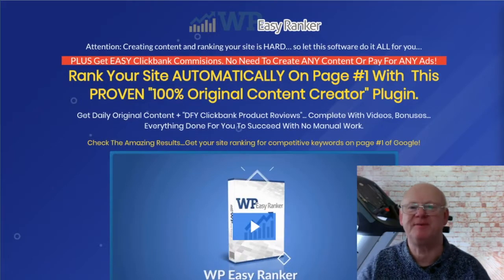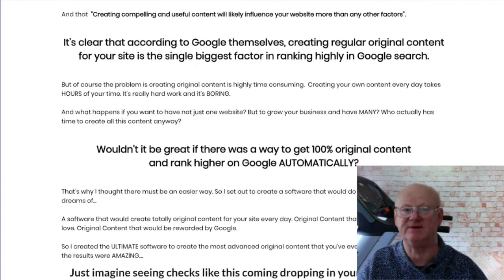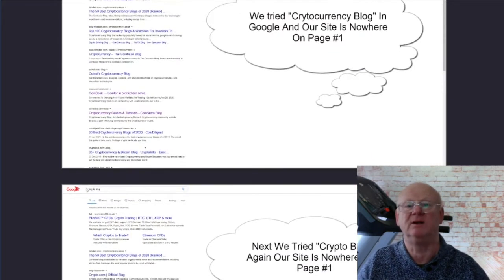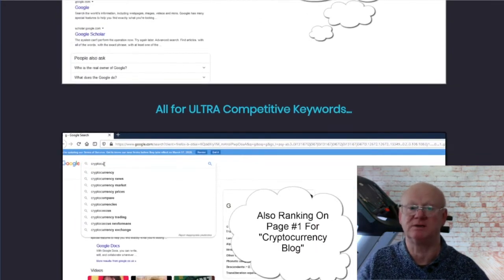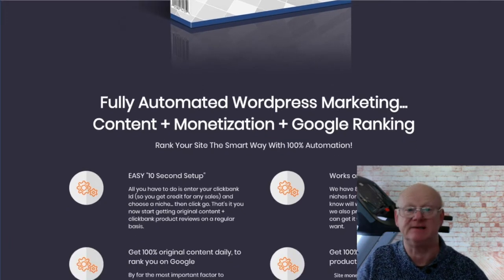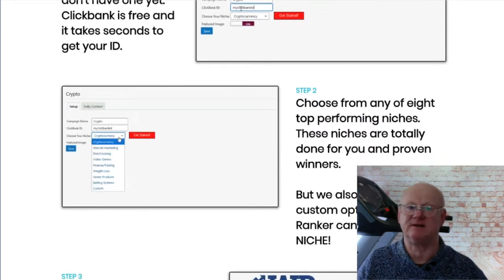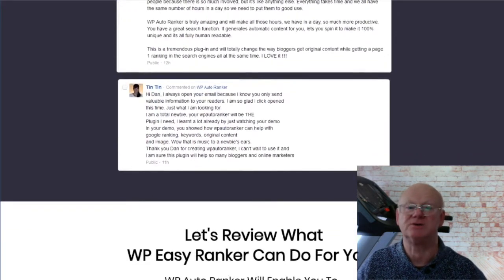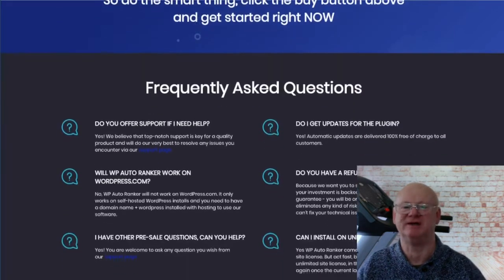WP EasyRanker Review With Full Bonuses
WordPress EasyRanker is a powerful, everything especially done for you plugin.

It creates totally done for you clickbank product review sites that are moneytised.

And if that isn’t enough it then ranks your site for you on Google.

Full training is also included as well as high quality customer support that will help you if and when you need it.

I am also including my massive complimentary bonus bundle that is going to make it a lot easier to make the big Bucks with your new EasyRanker ClickBank review site. My bonuses will not only compliment your new ClickBank review site they will help you to make a load more money online.

So make sure to check everything out on my Bonus Page.

As well as building your money making ClickBank review sites on autopilot it also rank your site on Google automatically by creating 100% unique content that makes sense, being fully human readable, unlike some auto site makers that fill your reviews with a load of gibberish garbage that isn’t even fit for your recycle bin.

Visitors will love your content and take the time to read it. They will never realise that you didn’t write it yourself and Google will also love this content and start sending you more and more visitors whilst ranking it higher in there search engine.

You will also be getting the latest top converting high quality everything done especially for you clickbank reviews on a regular basis, that will keep your site updated with more money making reviews and fresh content for your visitors and google.

And the best past is that once you have your highly optimised site up and running it will only take 1 click to update it with your latest review.

It really is as easy as entering your clickbank id , choose your niche, click the button and that is it.

Your new money making site will be up running and ready to make you money.

It will be creating content, ranking yoiur site, getting traffic and most importantly making money for you.

What could be easier and you won’t need to be creating any content or anything like that.

And of course your review site will also have some fantastic bonuses that will make your visitors want to buy through your links.

Easy Ranker will be working for you 24/7 365 days per year. Creating your reviews, your content whilst ranking you higher in the search engines daily, generating more and more free traffic.

The software will also be getting you social followers as well.

This is a really great set and forget money making product that will keep on building itself for you.

EasyRanker is priced at a very low starting price of only $24

You will also be getting high quality fast action vendor bonuses.

It must be one of the easiest ways to make a load of money online with clickbank.

Click On The Link Above + Check WP EasyRanker Out Now & secure Your Bonuses

Mark Gossage